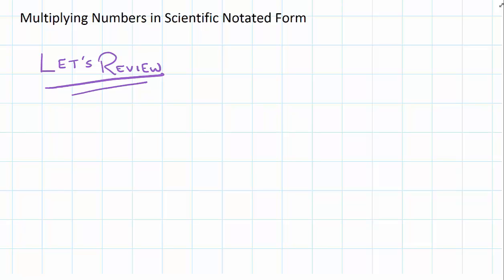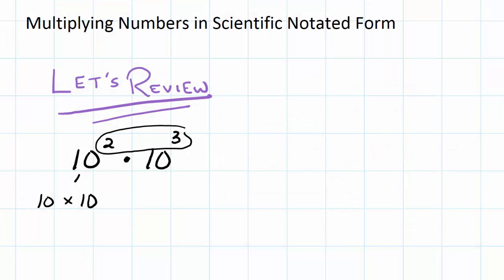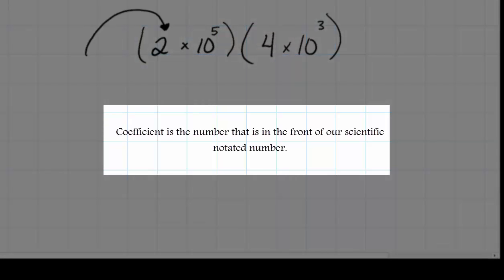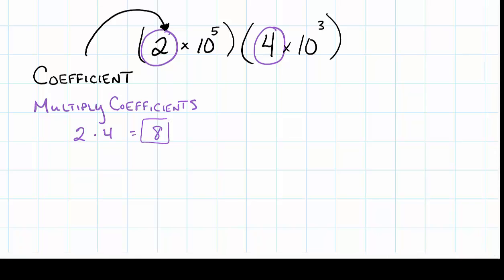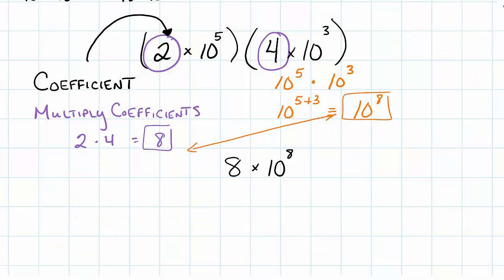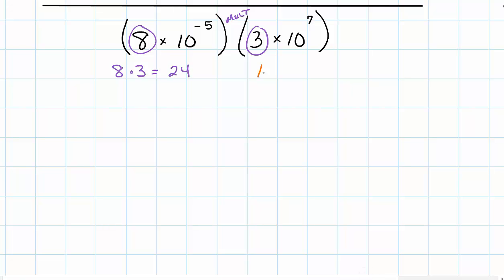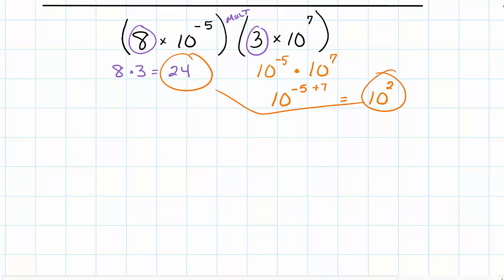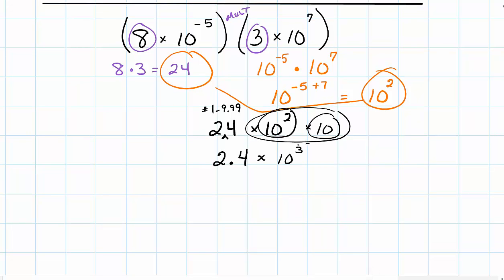Multiplying Numbers in Scientific Notated Form | 8.EE.A.4 | 8th Grade Math